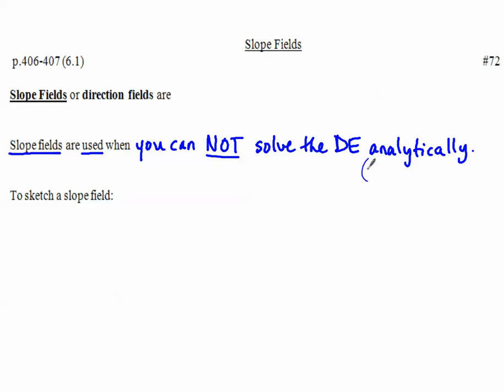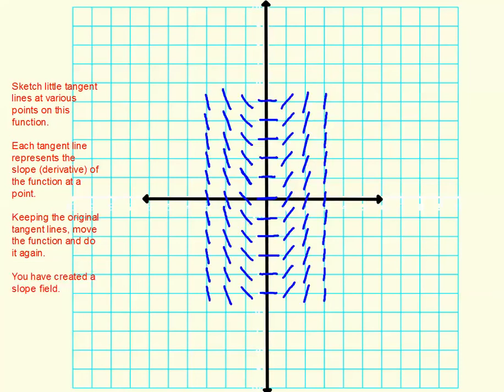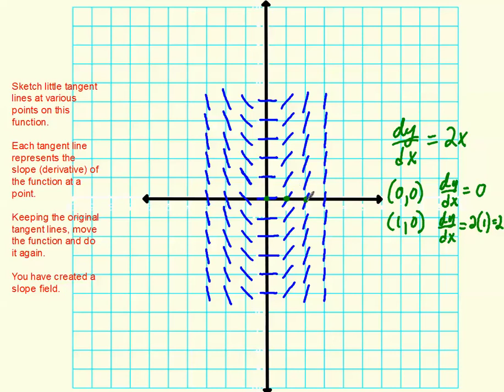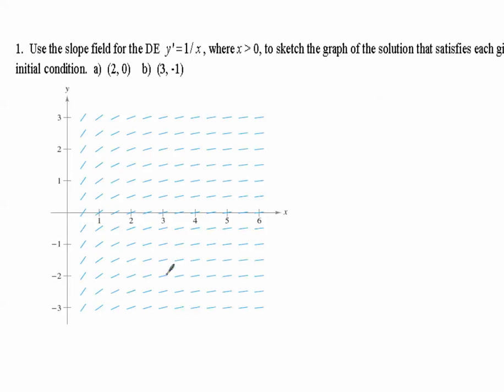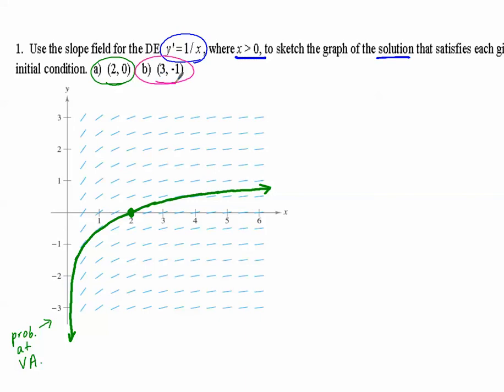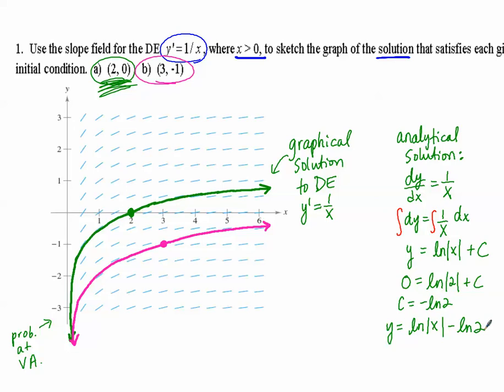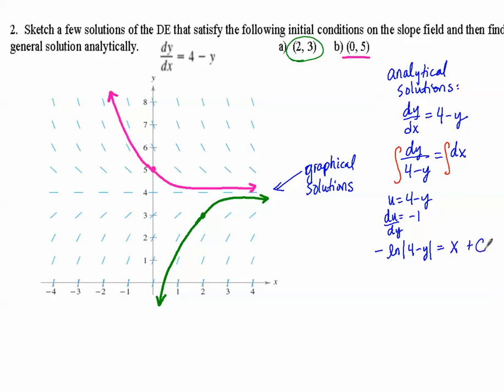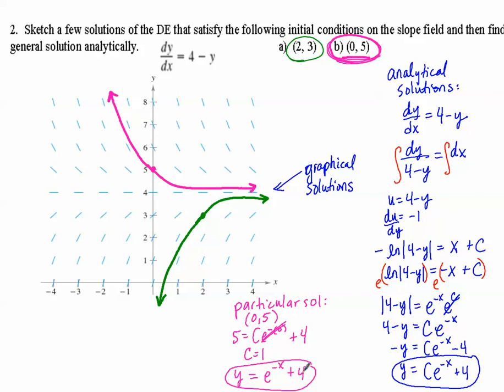Using Slope Fields